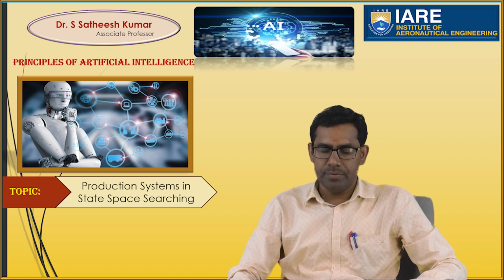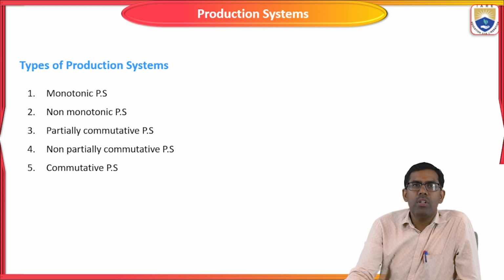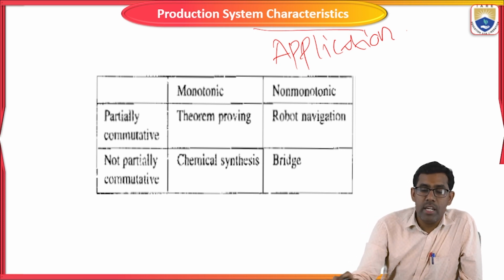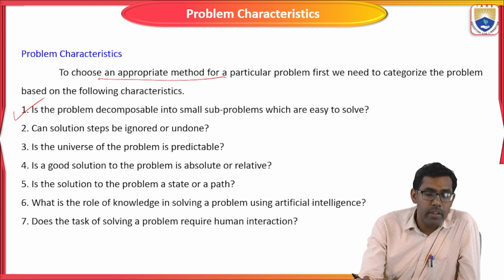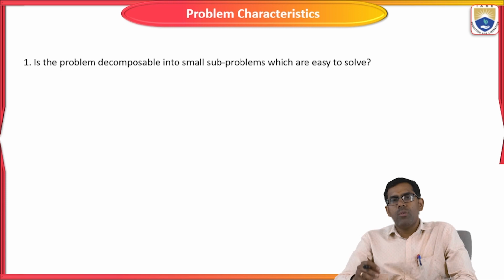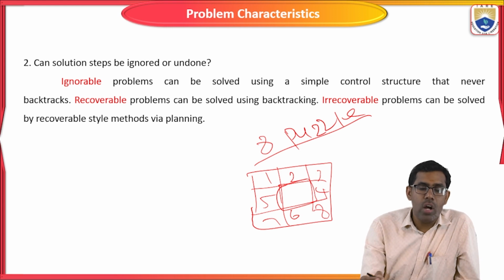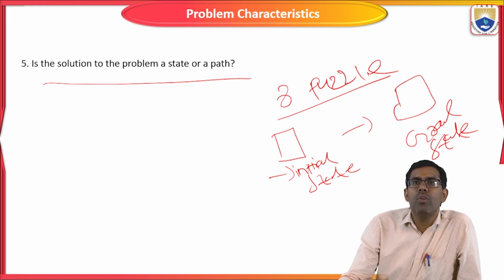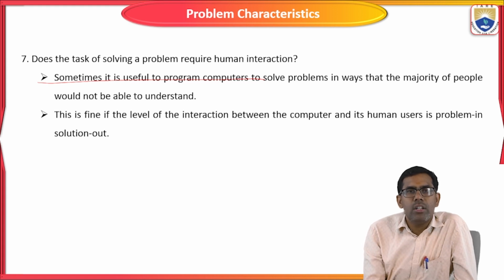Production Systems in State Space Searching by Dr. S Satheesh Kumar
Production Systems in State Space Searching by Dr. S Satheesh Kumar | IARE

Telangana, India.